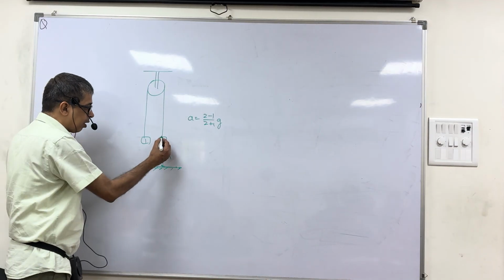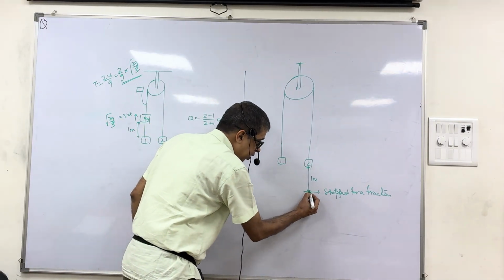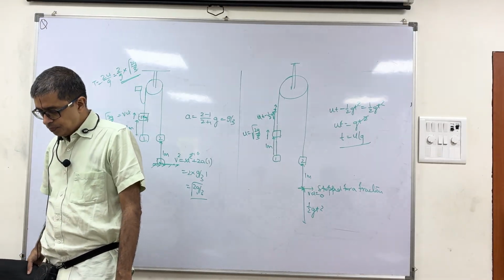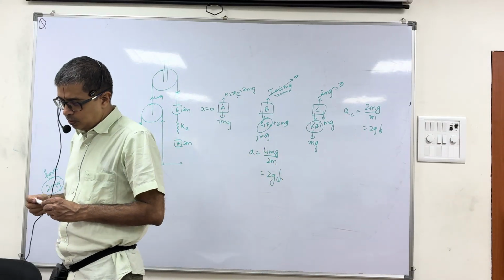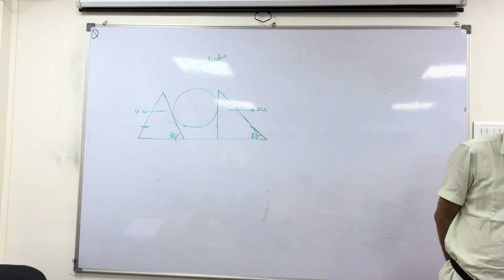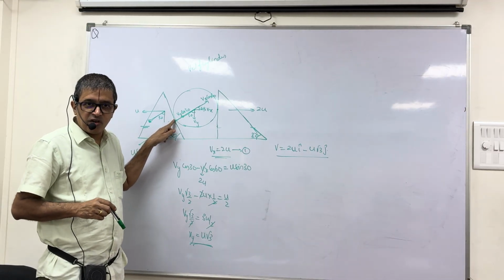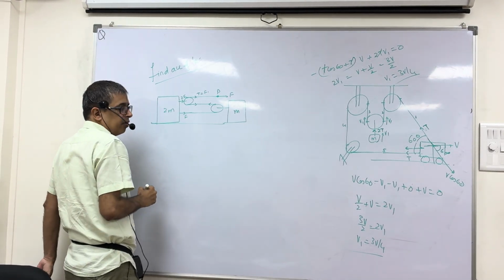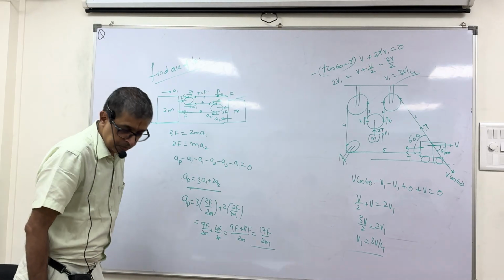lecture recording phy-6th june